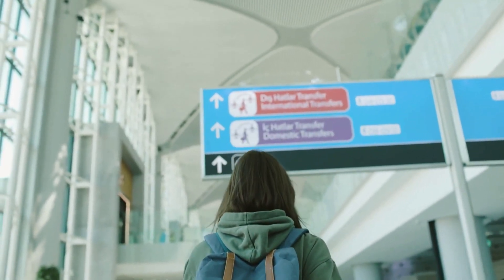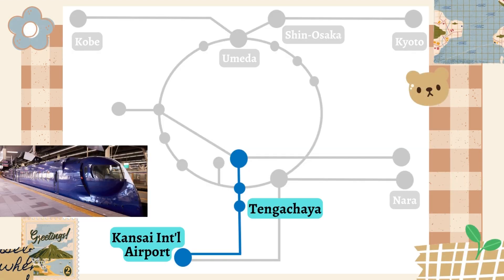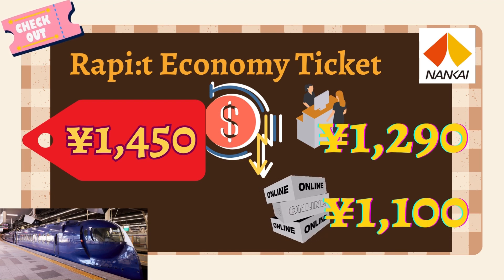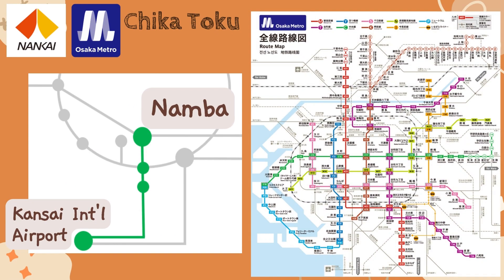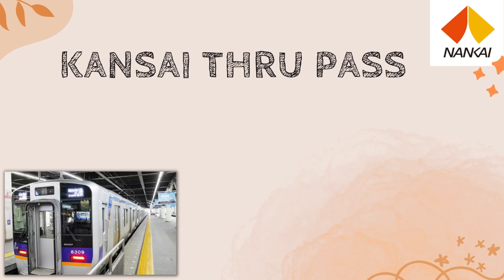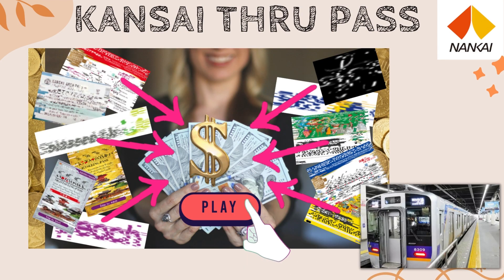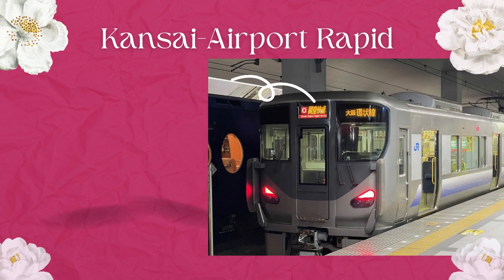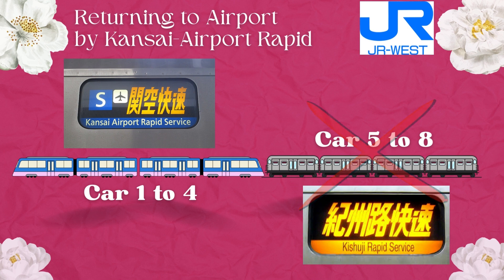✨Save MONEY💲 & TIME🕗: Navigating Kansai Airport to Osaka on Budget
💥Ready-to-use Japan Travel Plan will be shared for FREE in the final episode of this Osaka, Kobe and Kyoto Trip!💥

When arriving at Kansai International Airport✈, it's essential to know your transportation choices to reach the vibrant city of Osaka. Our video breaks down each train 🚉option, providing you with valuable insights to help you make an informed decision based on your preferences, budget, and time constraints.

First up is the Rapi:t Limited Express. Known for its sleek design and swift service, Rapi:t offers a comfortable journey with limited stops, taking you directly from the airport to downtown Osaka. With our tips and tricks, you'll learn how to maximize your Rapi:t experience and enjoy the picturesque views along the way.

Next, we delve into the Airport Express, a convenient and cost-effective option for travelers seeking an efficient journey. With frequent departures and reasonable fares, the Airport Express provides a reliable transportation solution, allowing you to reach Osaka downtown swiftly while saving money for your adventures.

For those looking for a blend of speed and comfort, the HARUKA Kansaku Limited Express is an excellent choice. With its luxurious amenities and express service, HARUKA ensures a stress-free and enjoyable ride. We'll also discuss how you can optimize your journey by utilizing money-saving passes specifically designed for HARUKA travelers.

Last but not least, we explore the Kansai-Airport Rapid, a popular choice for those seeking a budget-friendly option without compromising on convenience. Offering a direct route to Osaka downtown, the Kansai-Airport Rapid provides a reliable and affordable way to reach your destination, allowing you to save money for sightseeing and other experiences.

To help you make the most of your trip, we'll introduce you to various money-saving passes 🎟that can significantly reduce your transportation expenses. These passes cater to different travel needs and durations, giving you the flexibility to choose the one that best suits your itinerary. By utilizing these passes, you'll unlock substantial discounts, unlimited travel, and other exclusive benefits.

Whether you're a budget-conscious🤑 traveler or a globetrotter seeking a seamless commute, our video has got you covered! Join us as we navigate the train options from Kansai International Airport to Osaka downtown, ensuring you arrive at your destination comfortably and with extra savings💰 in your pocket.

🛑Don't miss out on this ultimate guide to train travel in Osaka!

Please note that certain information (e.g. business hours, prices etc.) mentioned in our videos are subject to change without prior notice. We recommend checking the official websites for the most up-to-date information.

00:00 Intro
00:24 Questions you need to ask yourself
00:39 Rapi:t Limited Express
01:19 Discount Tickets - Namba Access Rapi:t Ticket
01:40 Discount Tickets - Rapi:t Economy Ticket
02:12 Airport Express
02:42 Discount Tickets - Chika Toku
03:09 Discount Tickets - Rinku Premium Outlets Digital Ticket
03:49 Discount Tickets - Kansai Thru Pass
04:19 HARUKA Kansaku Limited Express
05:07 Discount Tickets - ICOCA & HARUKA
05:41 Kansai-Airport Rapid
06:35 IMPORTANT⚠ tips for Kansai-Airport Rapid
06:53 Outro